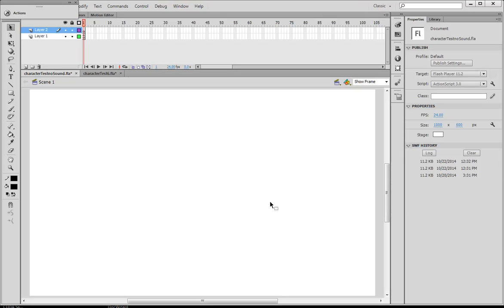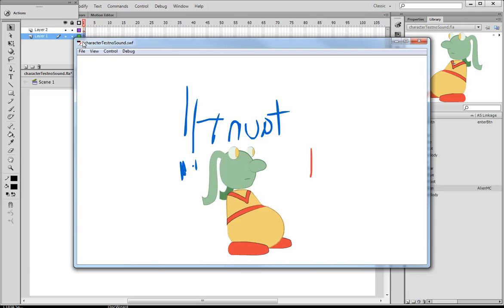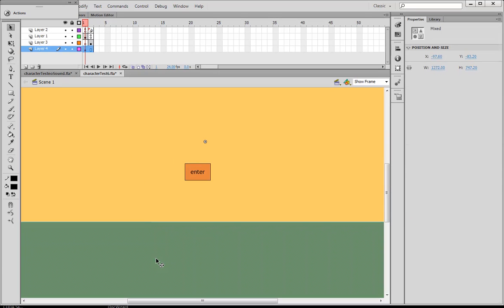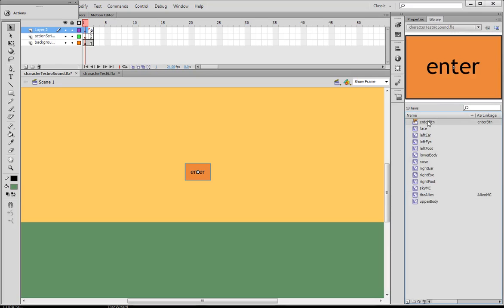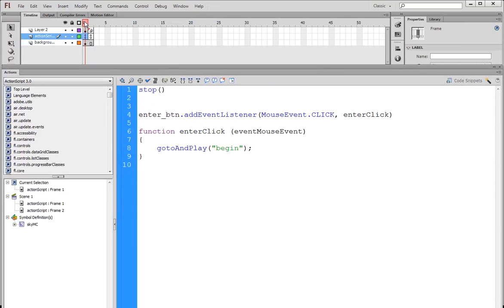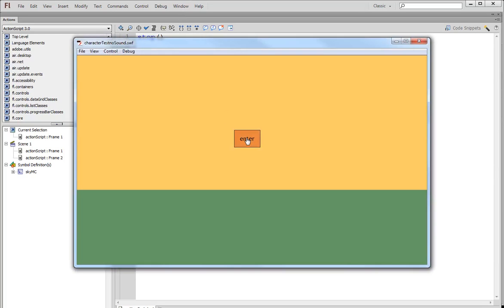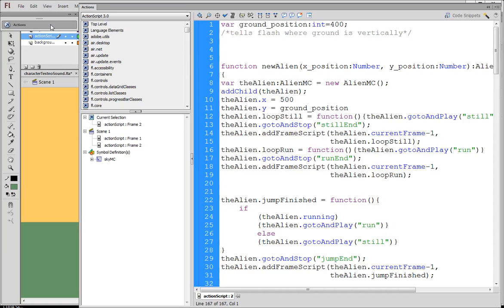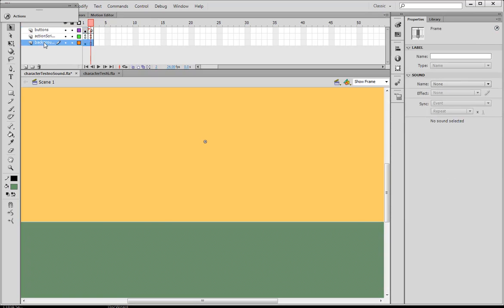Splash Screen Review